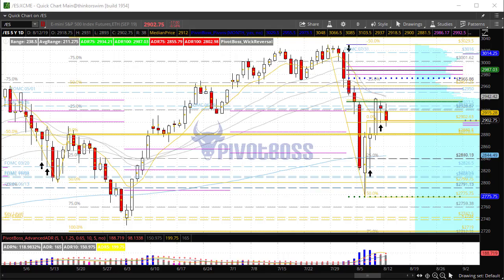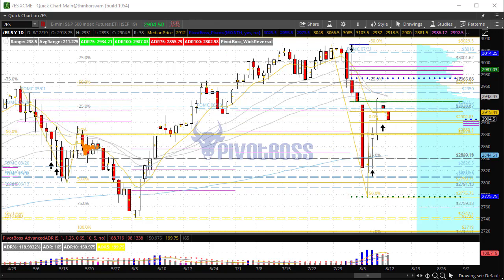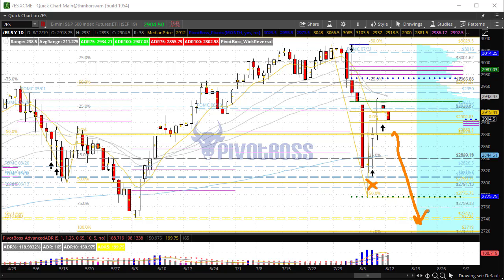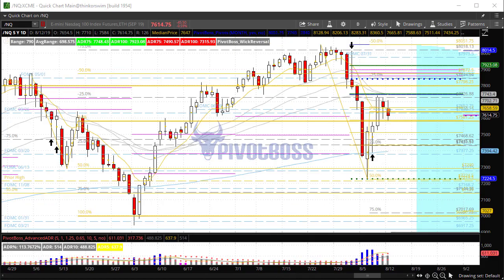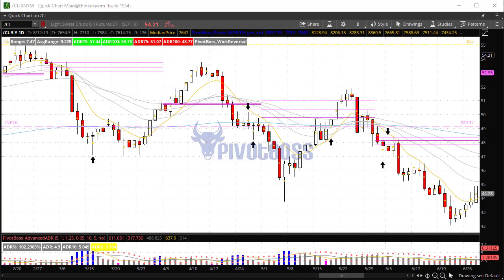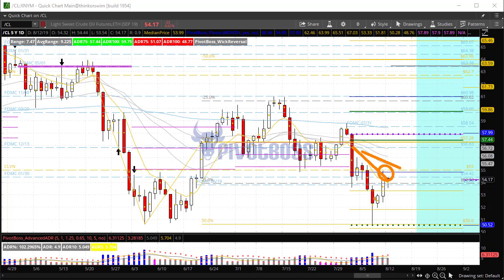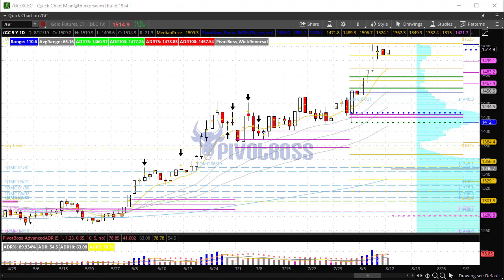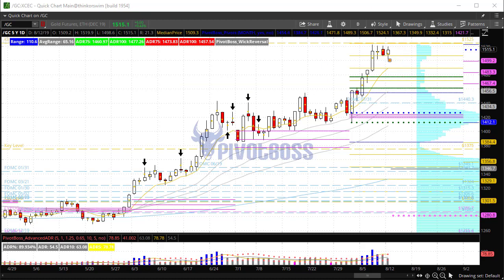PivotBoss Pre-Market Video [August 12, 2019]: More Upside for Crude Oil, Gold?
August 12, 2019 — MONDAY AM

The ES and NQ have opened at or below Friday's midpoint, which is typically a sign of weakness to come. Overnight rallies were used as an opportunity to sell higher, and could forecast more downside ahead. Keep an eye on 2900 in the ES and 7600 in the NQ for signs of additional selling pressure ahead. Crude Oil is holding above Friday's midpoint after bouncing off it in pre-market trading, which suggests more upside ahead. If price can get above 55, we could see a move toward 57s in short order. Gold futures continues to hold below the 1525 key level, but may have more upside ahead. Any pullback may be a buying opportunity, even a pullback as deep as 1460. Here are the levels we'll focus on during the morning session of the PivotBoss Trading Room.

This video also includes: E-Mini S&P 500, E-Mini Nasdaq 100, Crude Oil, and Gold.

Cheers!